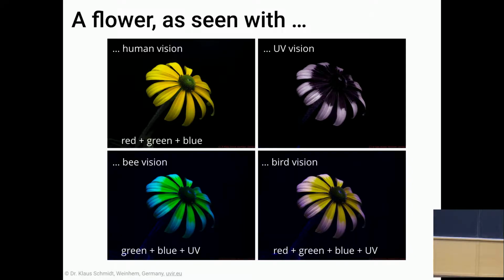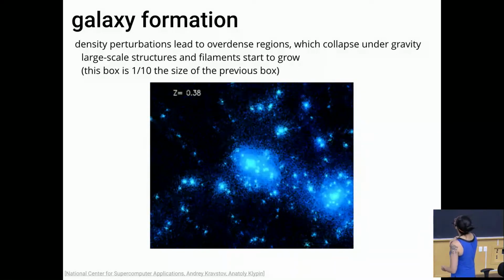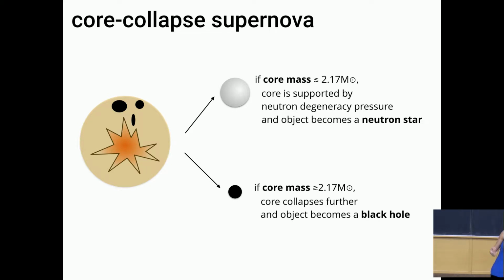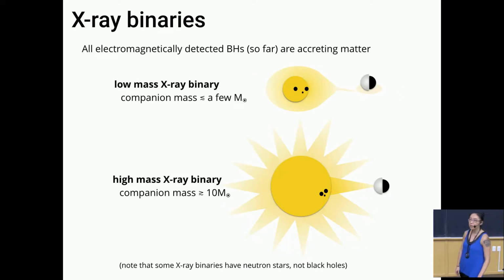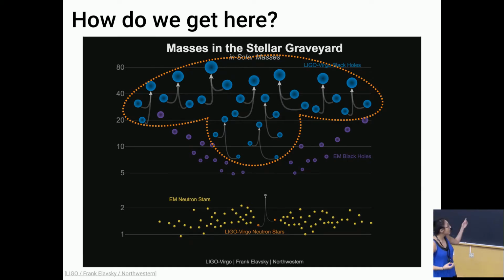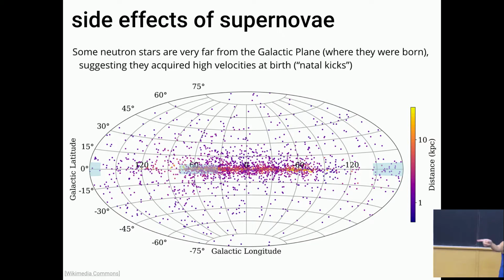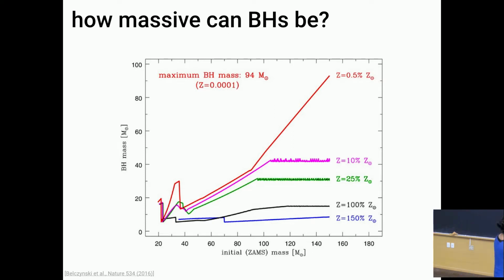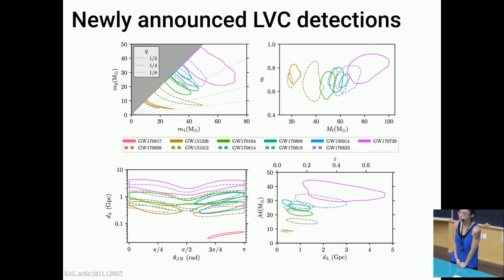Continous and transient gravitational wave sources (3 of 5)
Speaker:

- Sylvia Zhu (AEI Hannover, Germany)